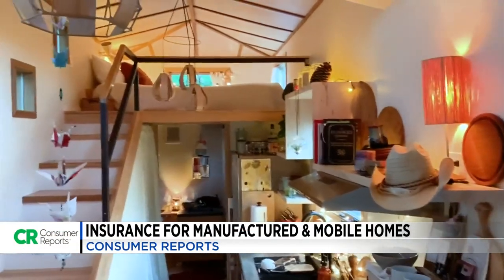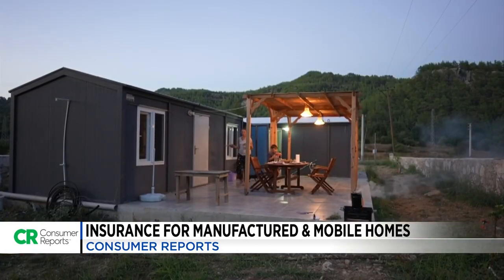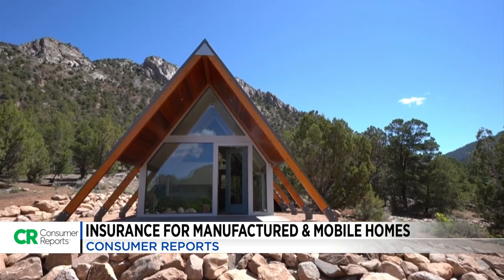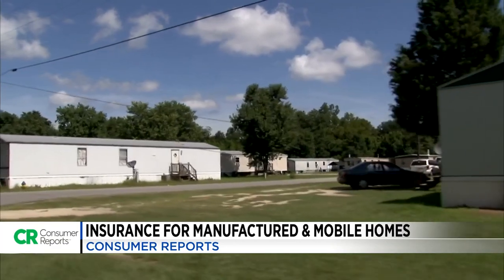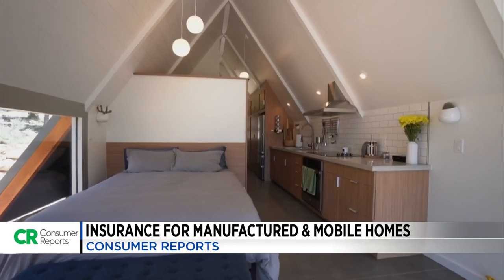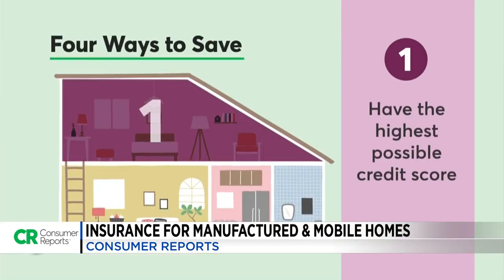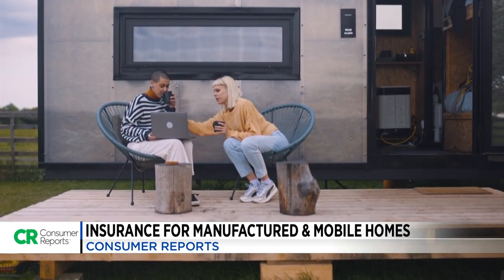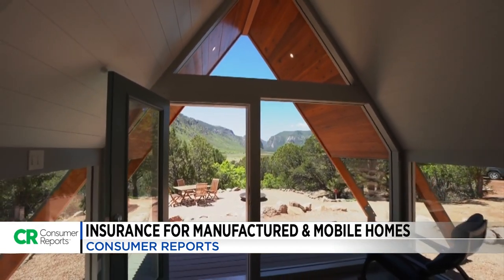How to save on mobile home, tiny home insurance | Consumer Reports